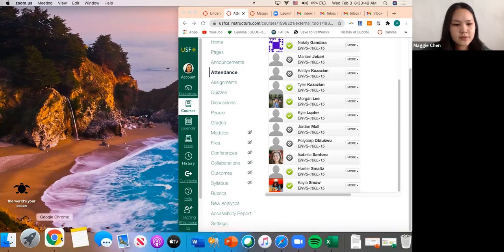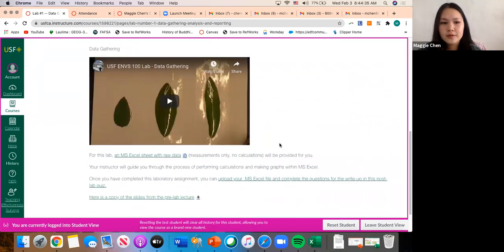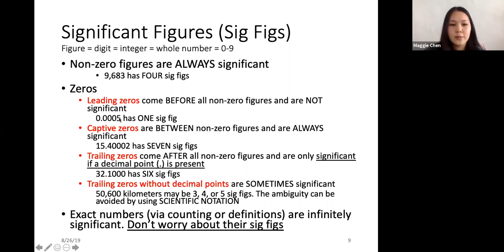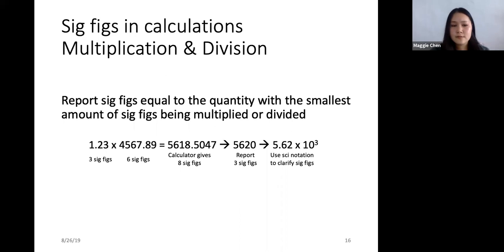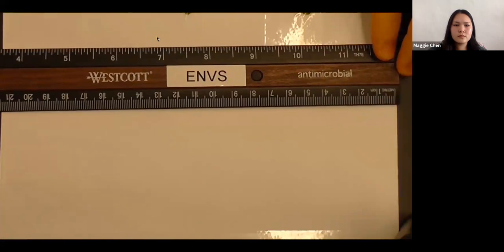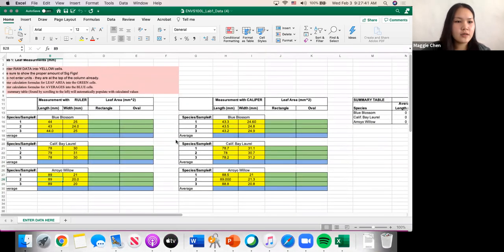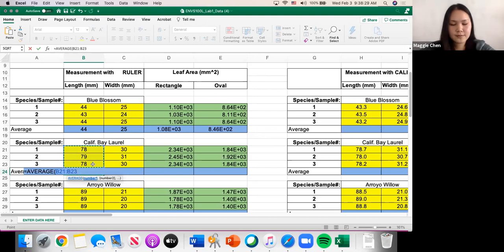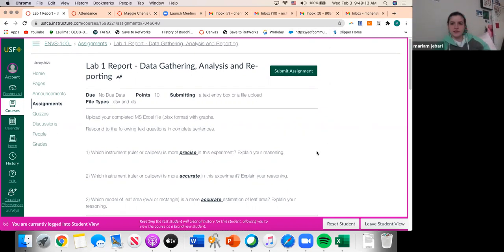Lab 1 Zoom Recording (Wed AM - Section 15)